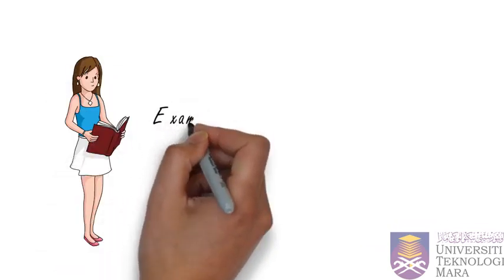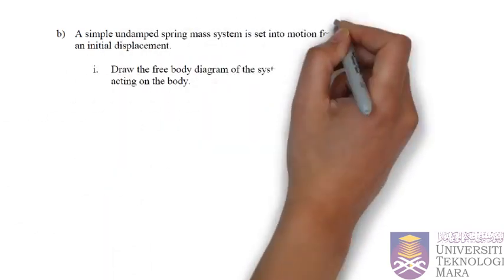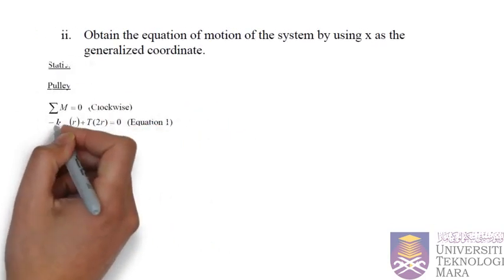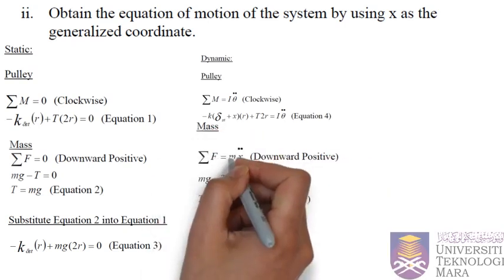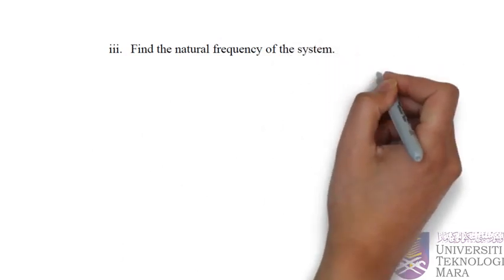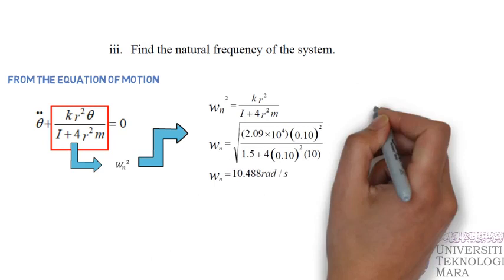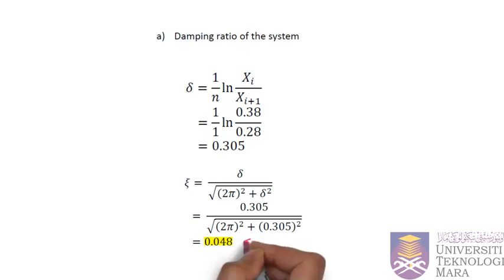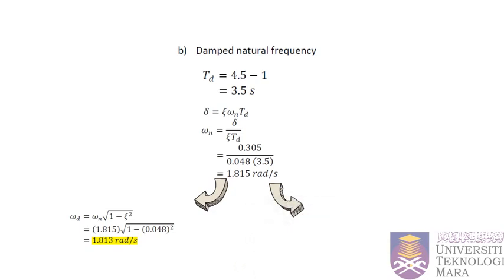Example 2 : Single Degree of Freedom for Free Vibration System